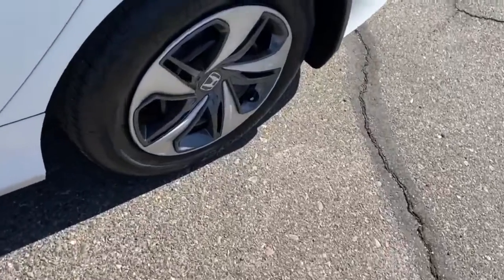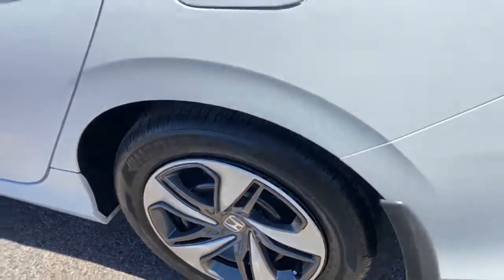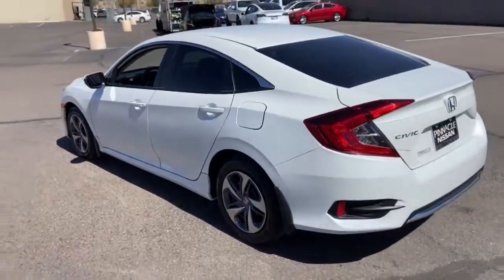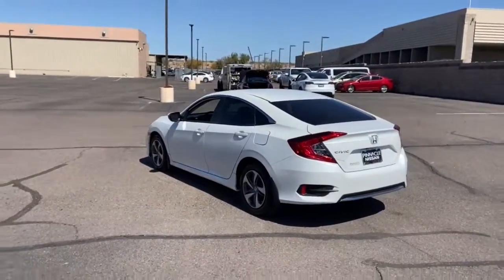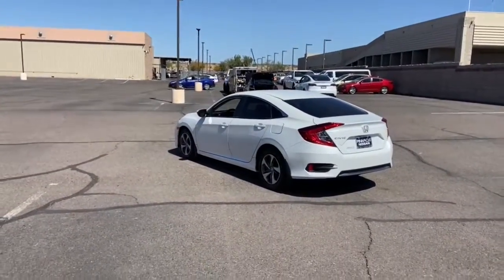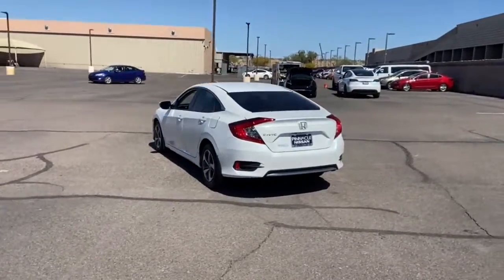2020 Honda Civic Phoenix, Scottsdale, Peoria, Tempe, Gilbert, AZ PN20220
Platinum White Pearl [LISTING TYPE] 2020 Honda Civic available in Phoenix, Arizona at Pinnacle Nissan. Servicing the Scottsdale, Peoria, Tempe, Gilbert, AZ area.

Pinnacle Nissan
7601 E Frank Lloyd Wright Blvd

Recent Arrival in Scottsdale. 30/38 City/Highway MPG Platinum White Pearl 2020 Honda Civic LX 2.0L I4 DOHC 16V i-VTEC FWDbrbrbrWe provide 145 point inpection on all our used vehicles. It's our mission to faithfully serve our Phoenix-area friends and neighbors, including folks in Sun City, Avondale, Glendale, Scottsdale, Cave Creek, Mesa and Tempe.